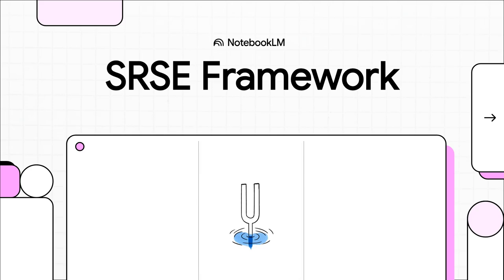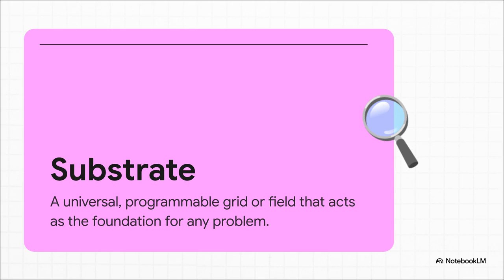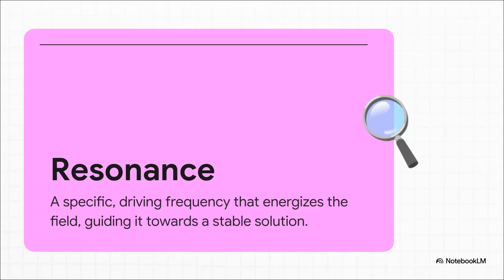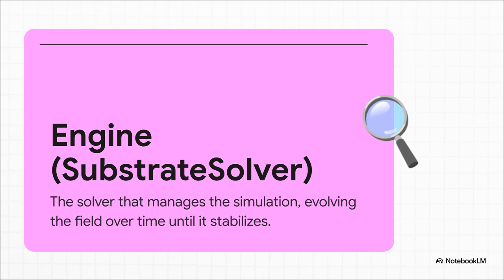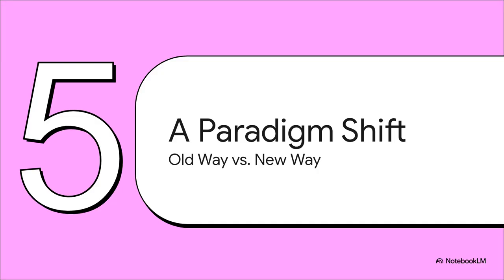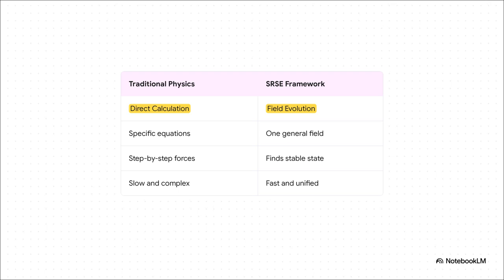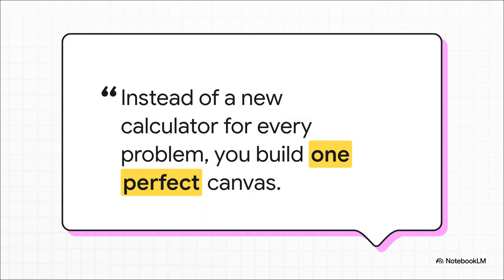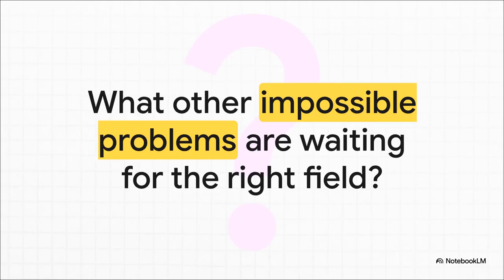September 23, 2025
my newest project, my SRSE advanced physics computational engine.